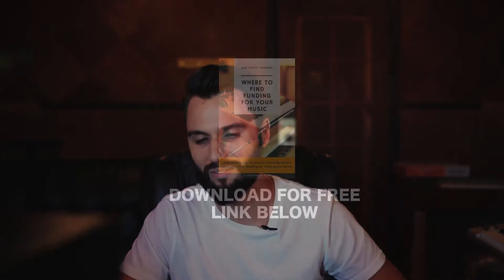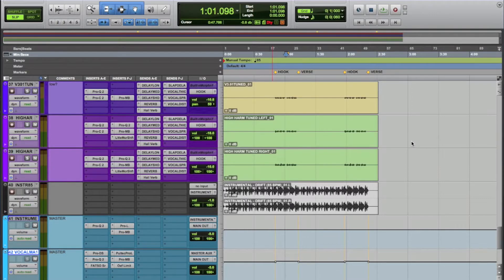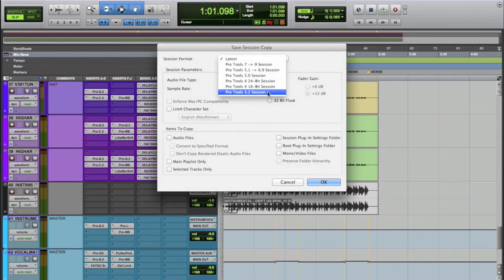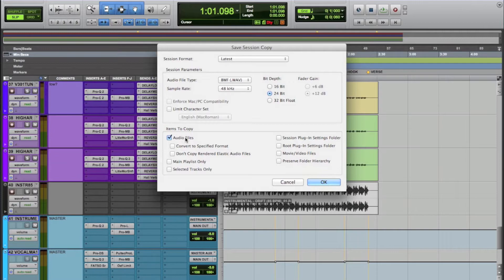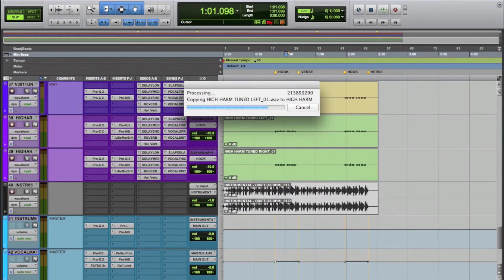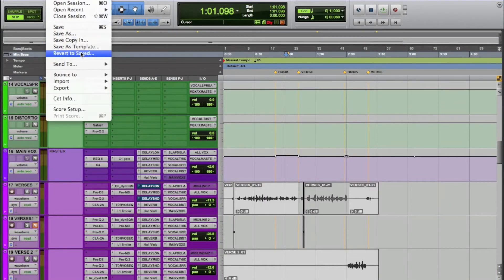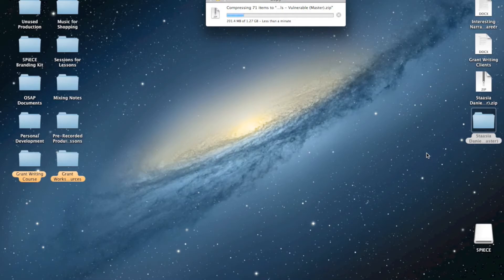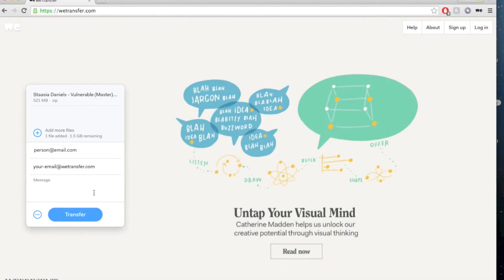How To Save and Send A Pro Tools Session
Toronto music producer and audio engineer 5PiECE shows you how to save and send a Pro Tools session to another Pro Tools user.

This method allows you to copy all of your files and important data so the person on the receiving end can open up the session and see it exactly as you last left it.

This is the ideal method to use when sending files to another person that will be editing and/or mixing your files, such as an audio engineer.

📲 SOCIAL MEDIA 📲

⏰ TIMESTAMPS ⏰

0:00 Introduction
1:33 How To Save The Session
4:36 How To Send The Session
5:34 Conclusion